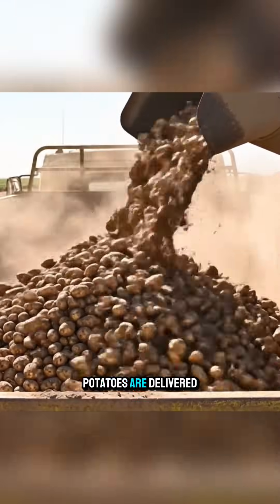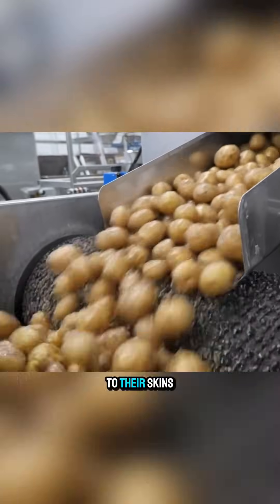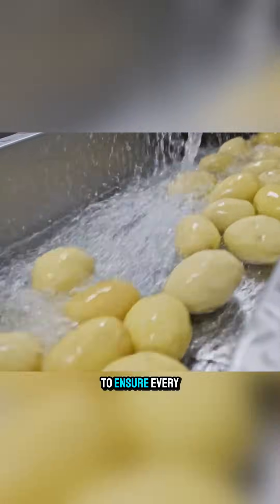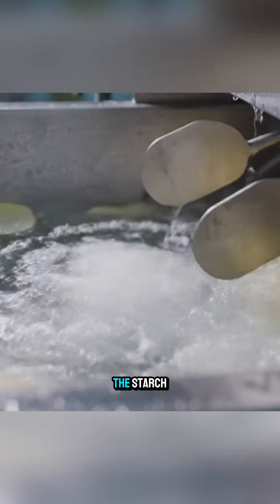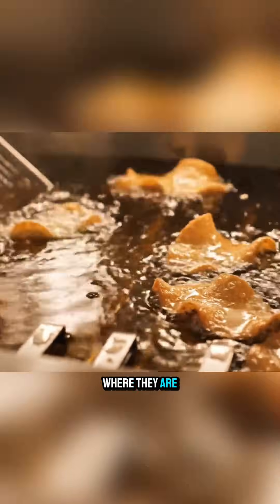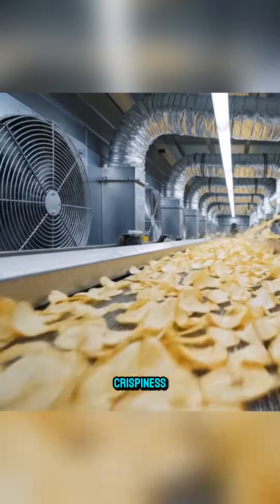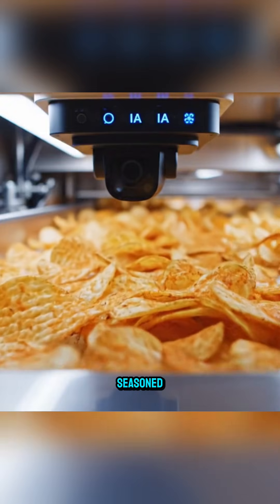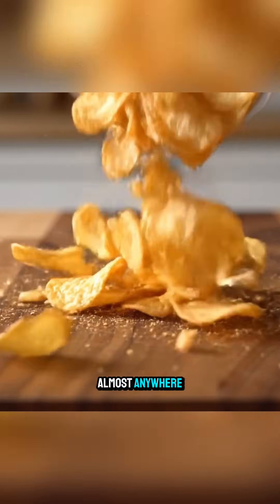You eat it every day, but you probably never knew it was made this way